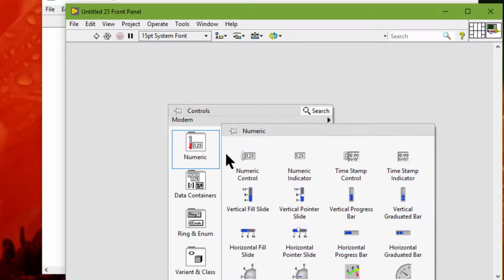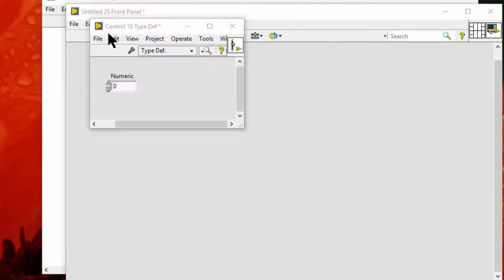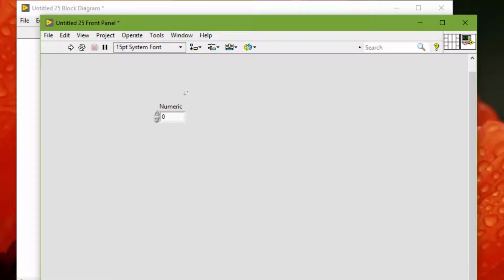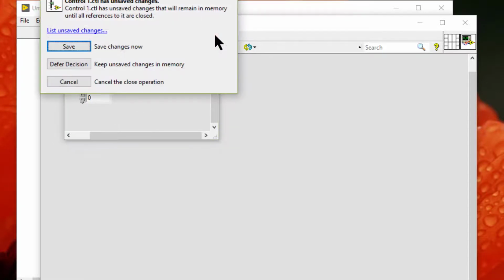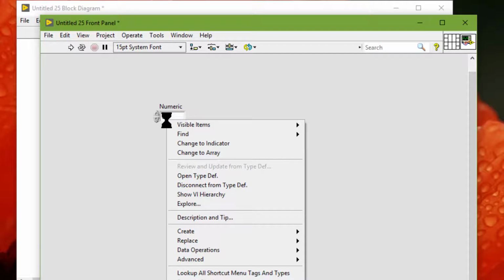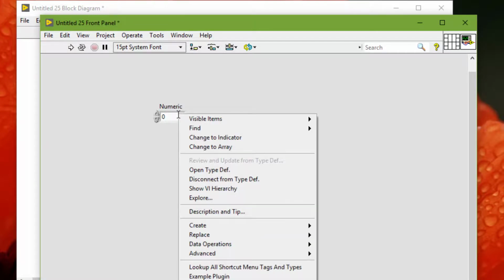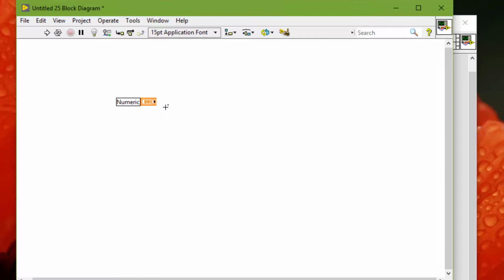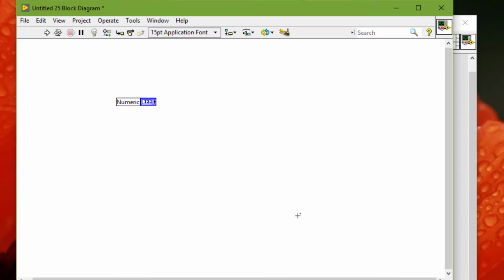Removing the Link between an Instance and a Type Definition or Strict Type Definition in LabVIEW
We can permanently remove the link between an instance of a type definition or a strict type definition and the type definition or strict type definition by right-clicking the instance and selecting Disconnect from Type Def. from the shortcut menu. Disconnecting from the type definition or strict type definition removes the restrictions on the data type of the instance, making the instance a control or indicator.